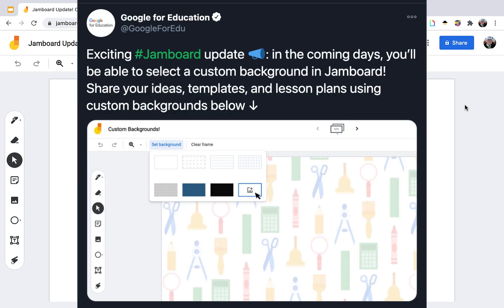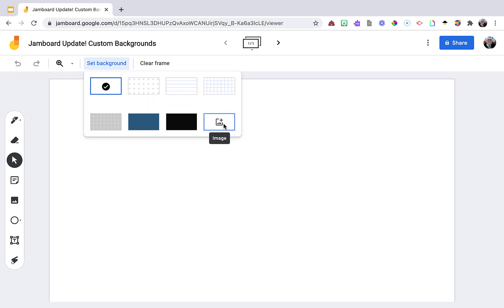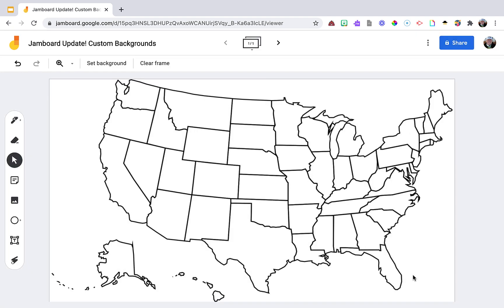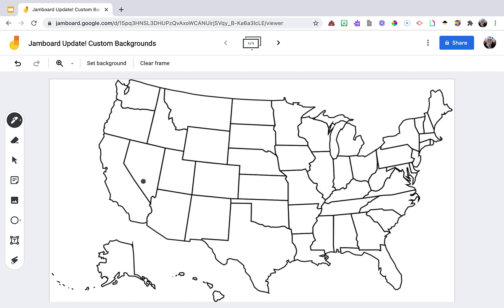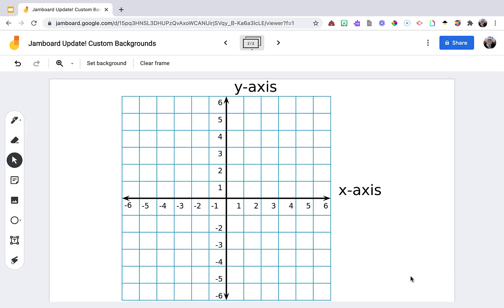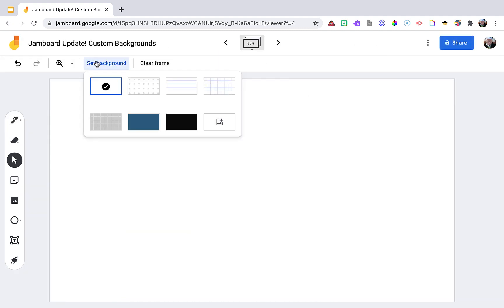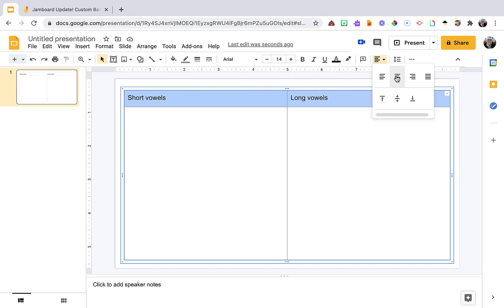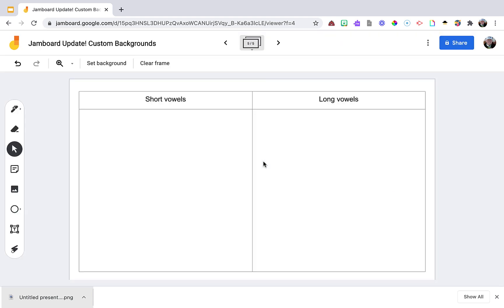How to Create, Change, and Lock Background Images in Google Jamboard | NEW GOOGLE JAMBOARD UPDATE!!!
Google Jamboard now allows you to change the background image on your Jamboard which locks the background.  In this video I show you how you can change the background image via google search and how you can create your own custom jamboard background image in Google Slides and upload to Google Jamboard.  Anything set as a background image in Google Jamboard is locked and students can draw, drag and drop, add shapes, and more over the background without deleting the background image!